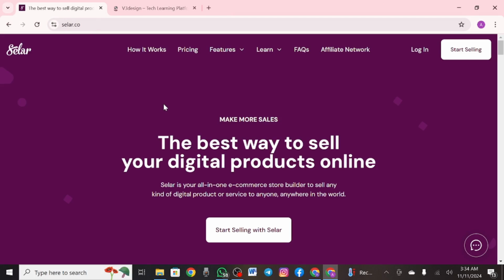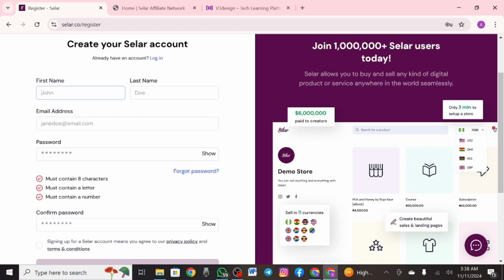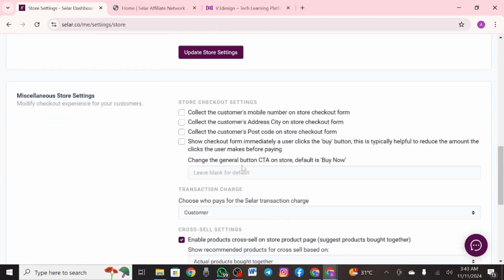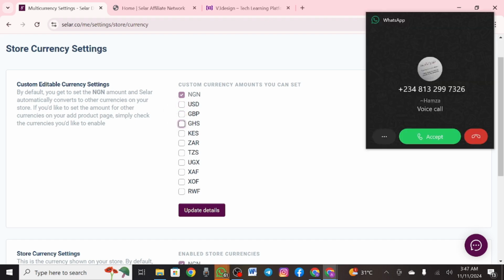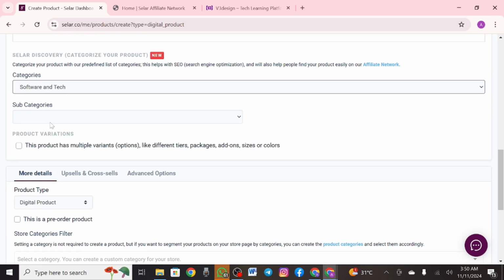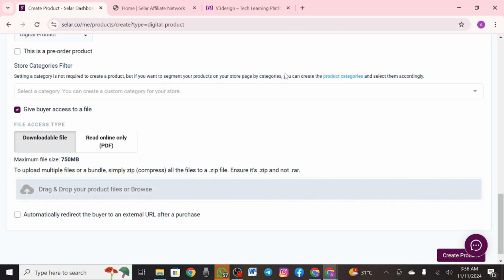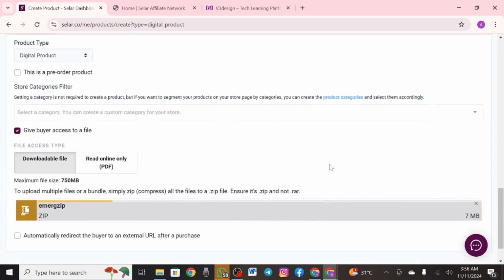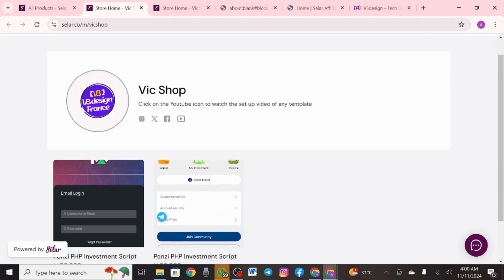How to Create Selar Account and Upload products on Selar | Selar.co for Beginner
TIME STAMP
00:01 Introduction to selar
01:50 Selar Pricing Plan
04:00 How to Create a selar account
07:00 How to Set up Selar.co
11:00 How to Choose Selar Currencies
12:00 Uploading your first product on selar
23:00 Checking Product URL
23:30 Updating Product Price for Countries in Selar
24:00 Final Note on Selar.co full course

This video help explained
how to withdraw money from selar, how to earn on selar, how to use selar, selar affiliate marketing, how to promote selar affiliate links, how to open selar account, selar.co tutorial, selar affiliate marketing course, selar for beginners, selar landing page, selar facebook integration